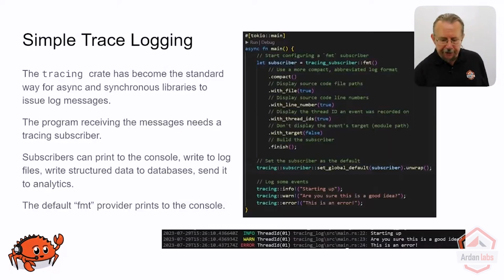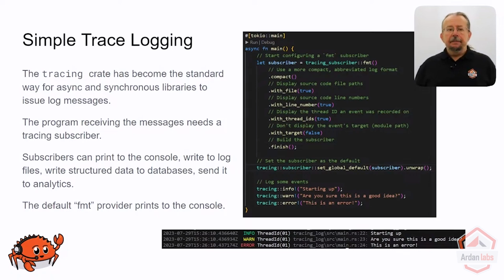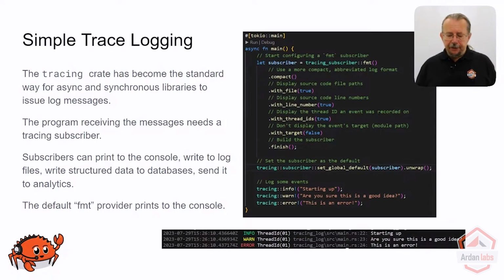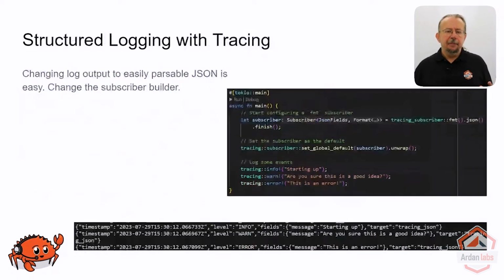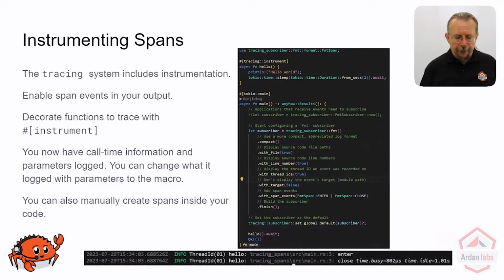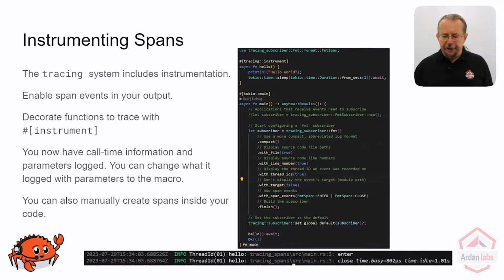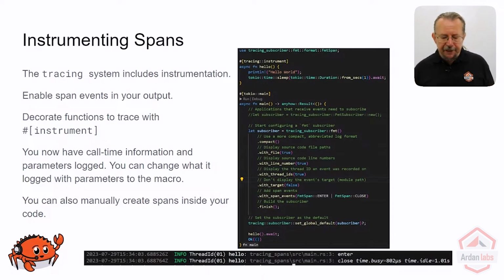Asynchronous Rust: Tracing and Metrics - The evolution of logging in Rust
Welcome to our Asynchronous Rust series, episode 3! A series of short videos on Asynchronous Rust and its diverse advantages.  --  Watch now to learn how Tracing and Metrics have become pivotal in Rust logging, offering powerful tools to enhance the observability and debuggability of your applications.  --  In this video, Herbert Wolverson further explains how Tracing provides a straightforward way to emit log messages from a library perspective, allowing for flexible customization, easily configuring log formatting options, and how to make the most of advanced logging with JSON support. Whether you're just beginning your journey in Rust or you're already an adept developer, this video provides insights and knowledge that will enable you to excel in Asynchronous Rust programming, making it suitable for a wide audience of learners and professionals.

Things you will learn in this episode:
- How Tracing has become the de facto standard for logging in Rust applications.
- Configurable logging with Tracing.
- Advanced logging with JSON support.

The clips from this series are from our August 2023 YouTube Live-Stream, ' 1 Hour Dive into Asynchronous Rust', with instructor Herbert Wolverson.

When working with Asynchronous Rust programming, which features would you use to monitor, debug, and optimize the performance of asynchronous applications?